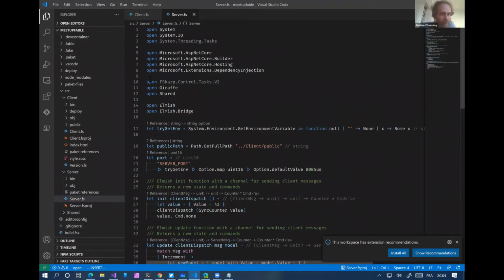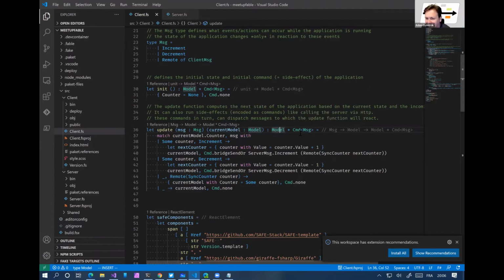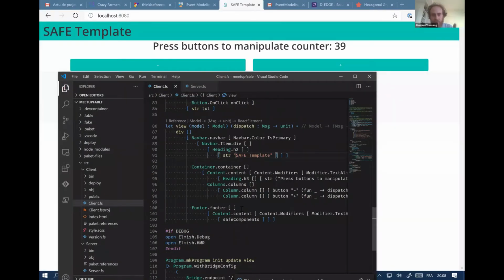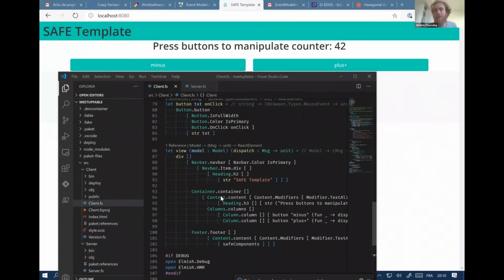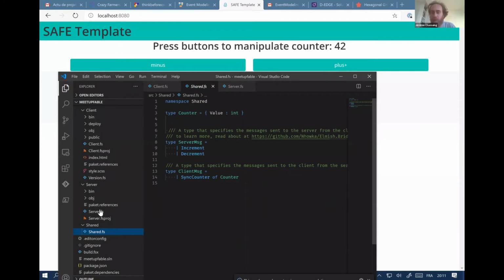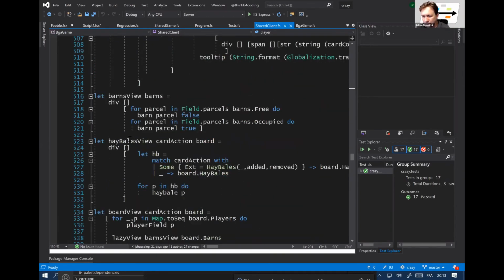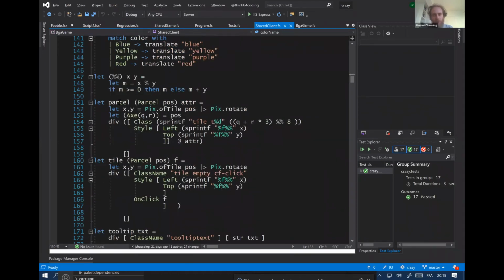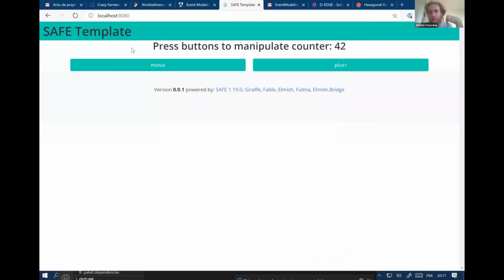Event Sourcing for Games Development with Jérémie Chassaing - part 3: Fable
Jérémie Chassaing is an Event Sourcing and Functional Programming expert. We look at Fable for developing in F# for the front end and the back end.